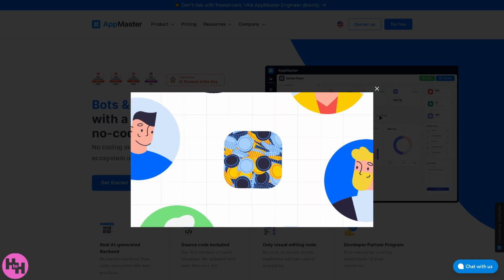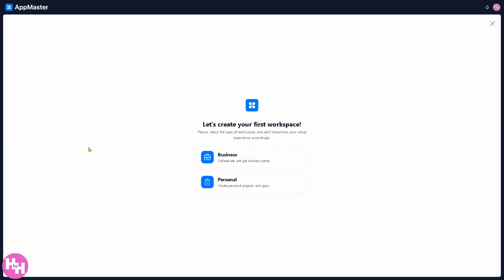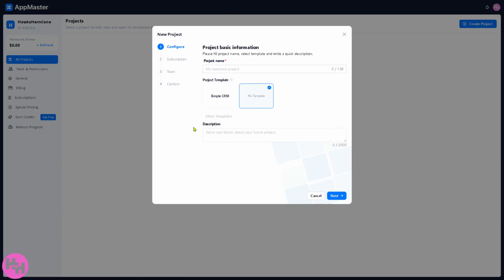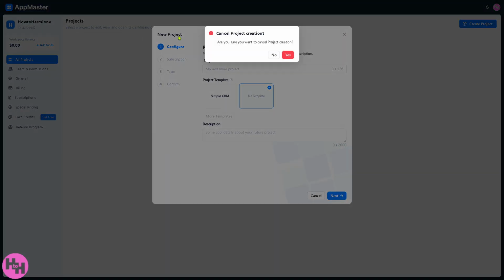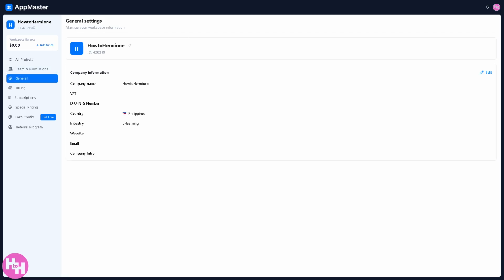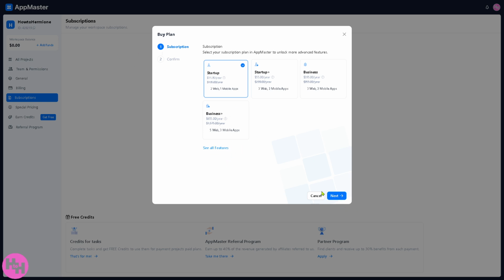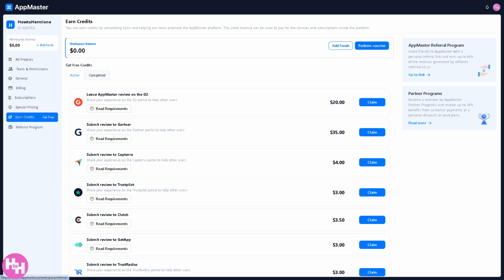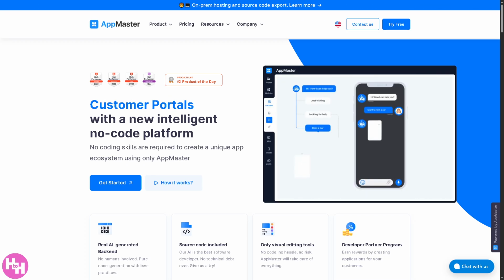AppMaster.io Tutorial for Newbies | Appmaster No-Code Platform Demo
In this beginner tutorial and training video, we show you how to install and use AppMaster.io CRM software.  We show you how to create an account and get started, how to use all of the core features in this demo, and give quick review of the software.